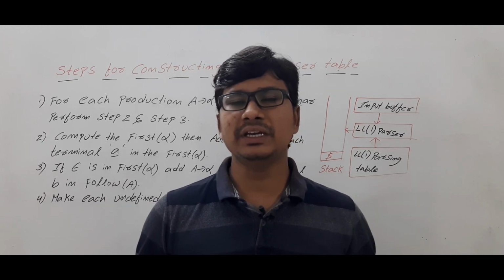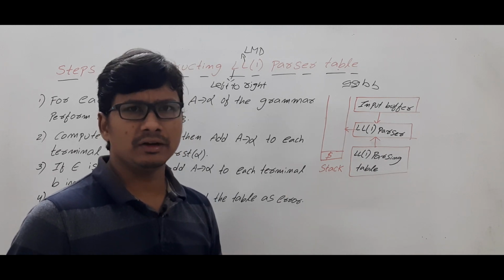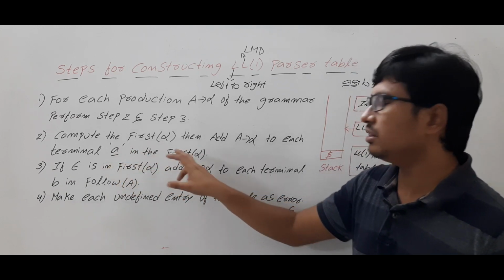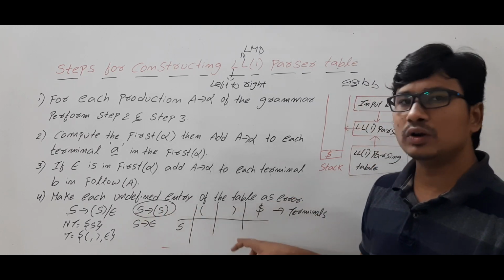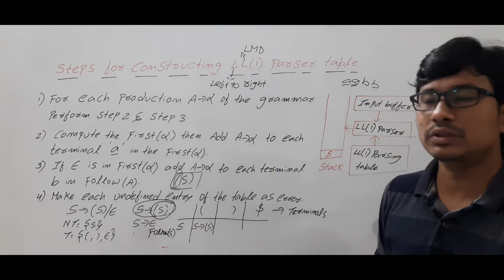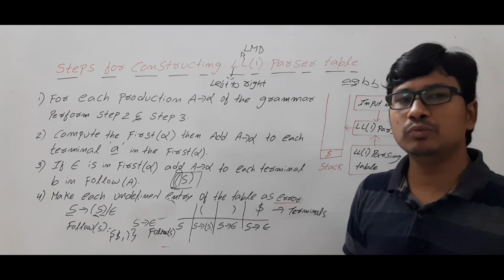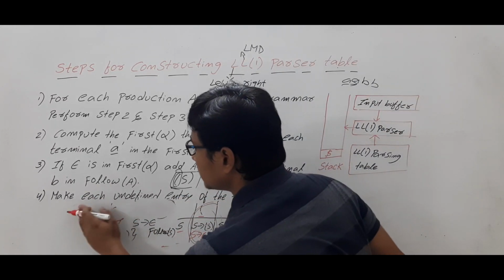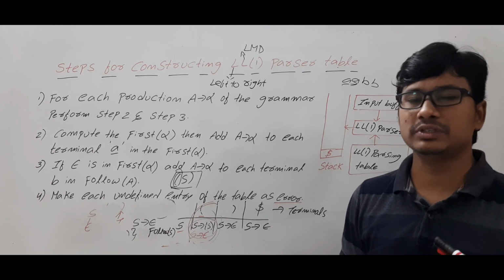L 22: STEPS FOR CONSTRUCTING LL(1) PARSER TABLE | TOP DOWN PARSER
In this video, I have discussed steps involved in constructing LL(1) parser table.